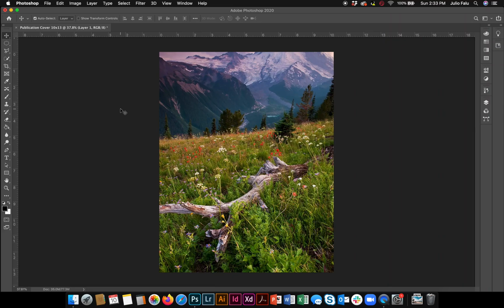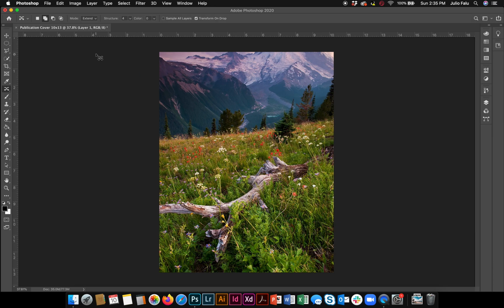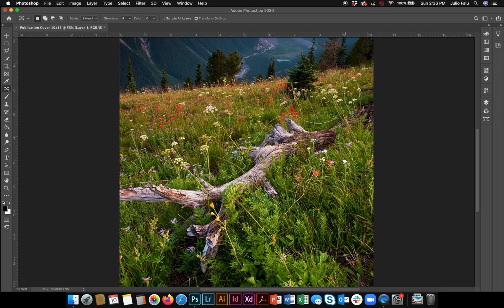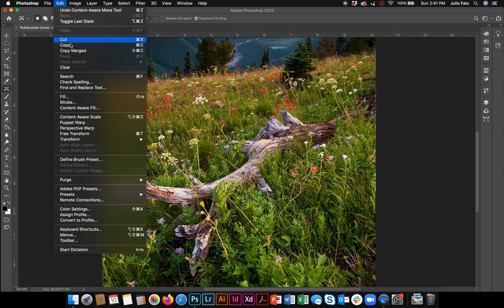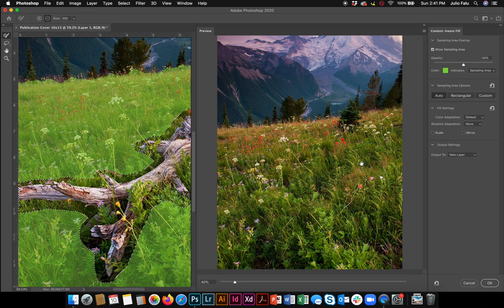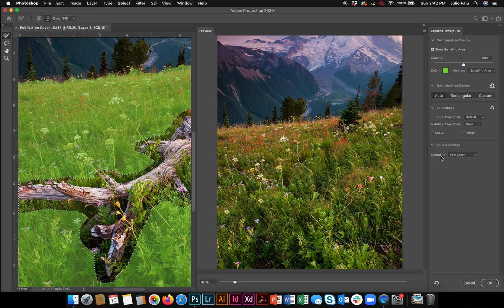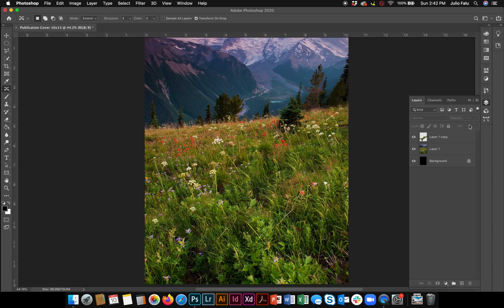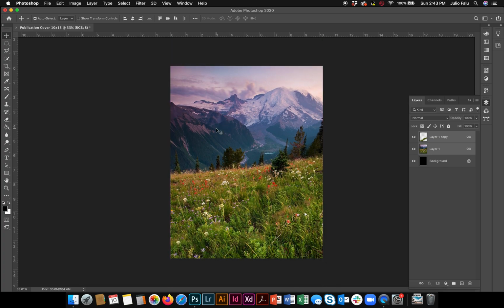Adobe Photoshop Content Aware Fill